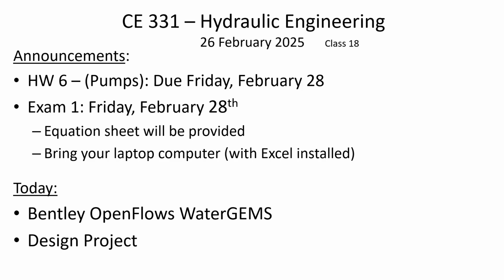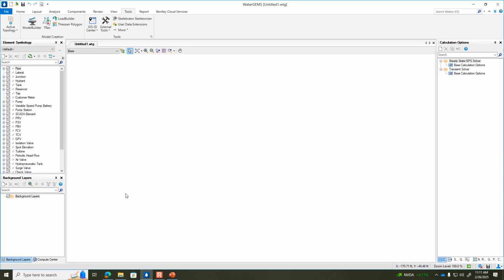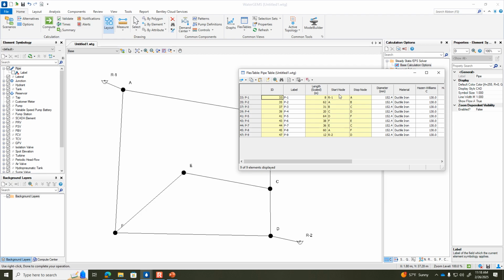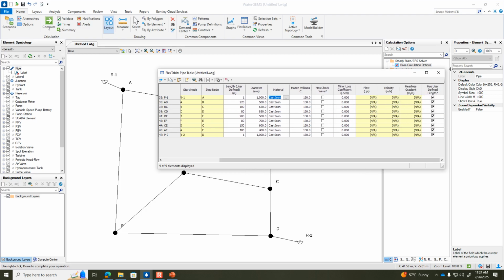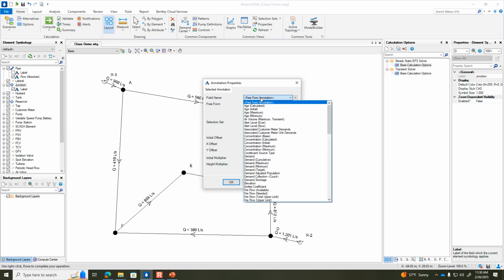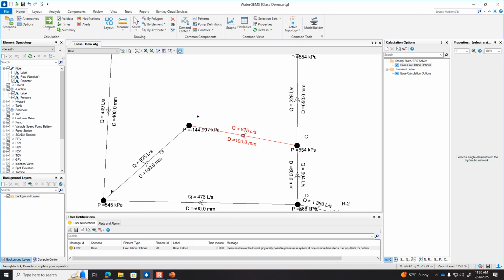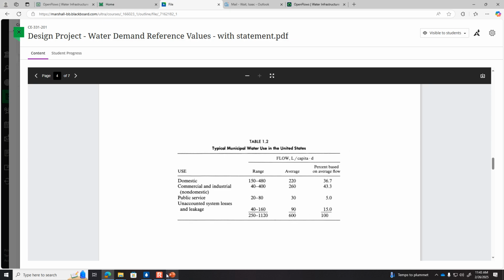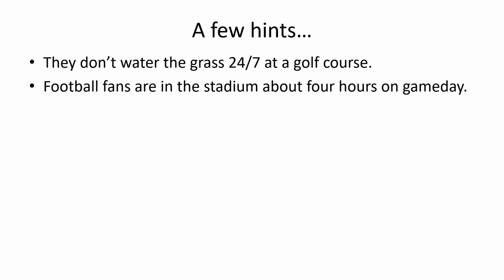WaterGEMS example problem demo, class project overview - CE 331, Class 18 (26 Feb 2025)